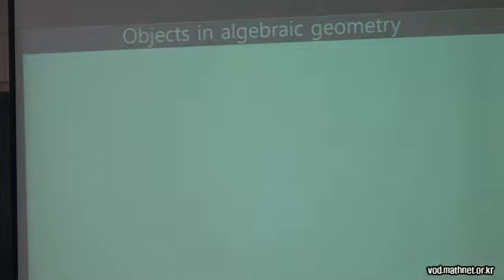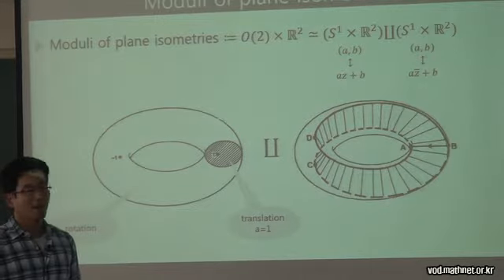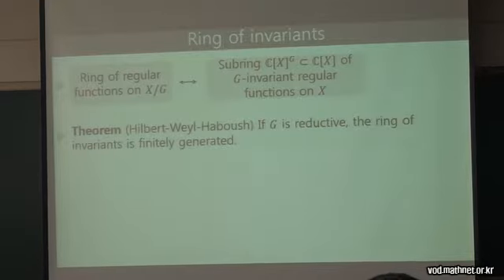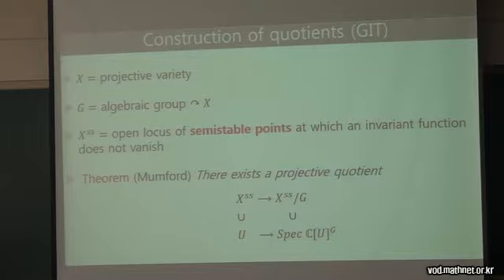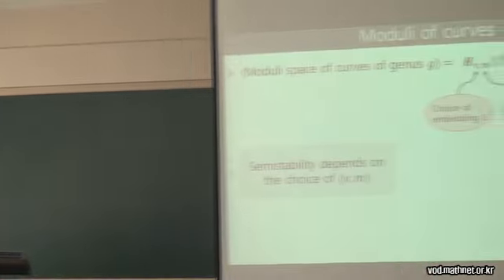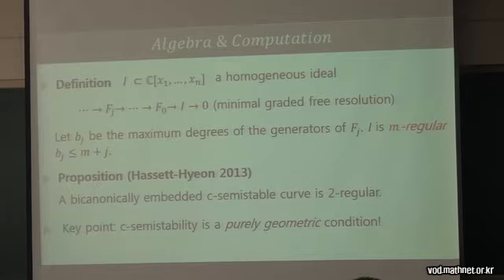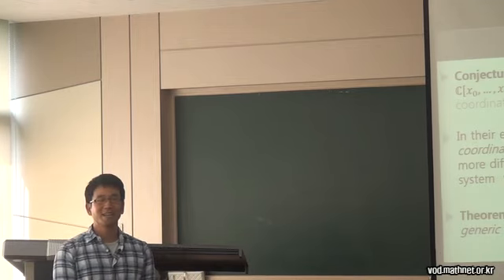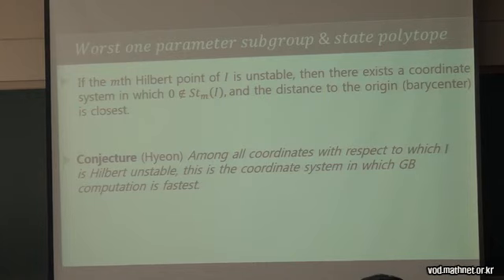David Hyeon (POSTECH) / Geometry, algebra and computation in moduli theory / 2014-06-27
2014 KMRS 세미나